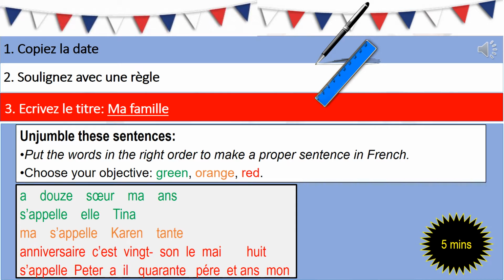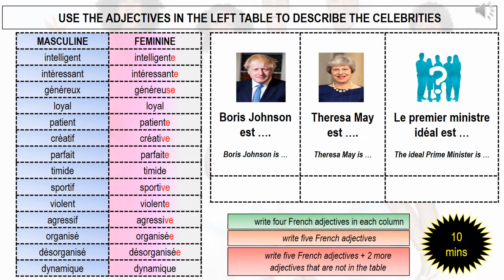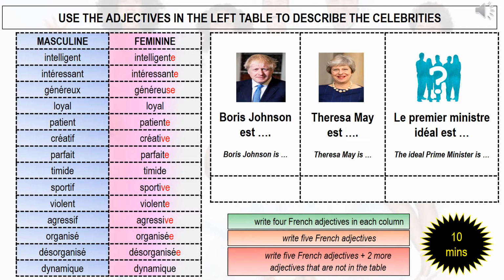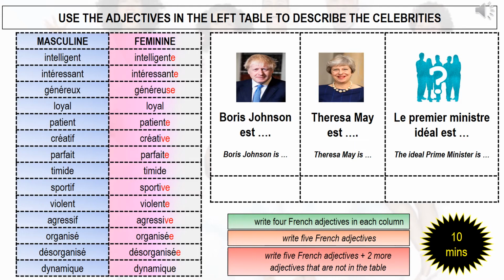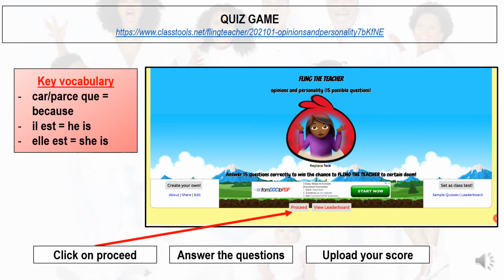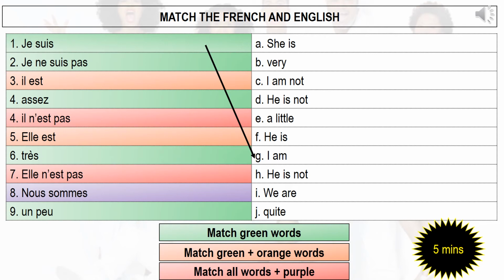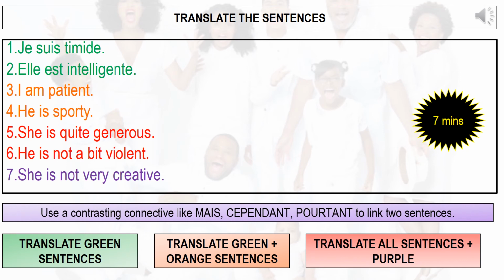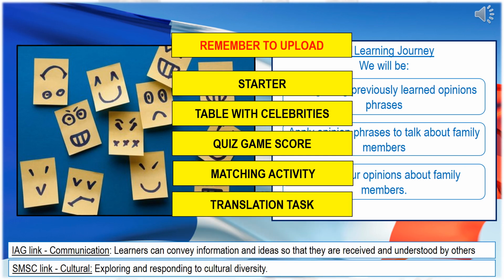French - Y7 La personnalité